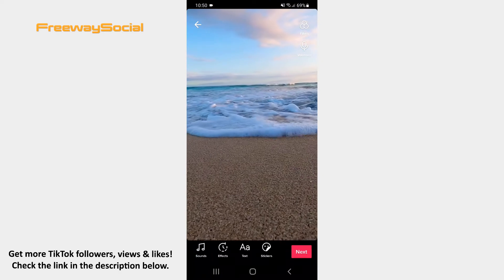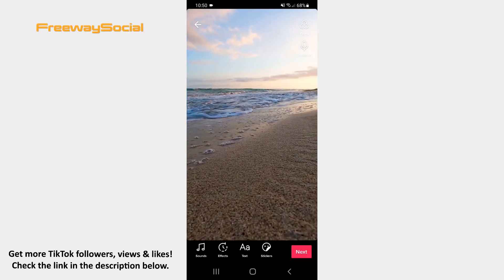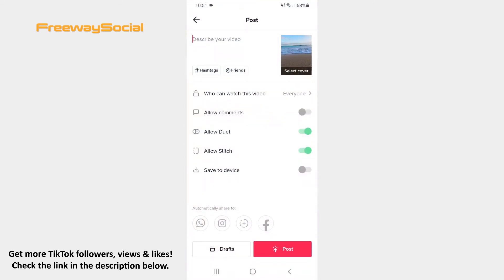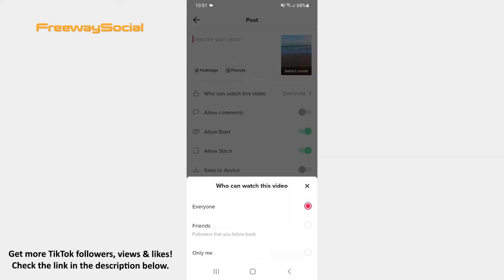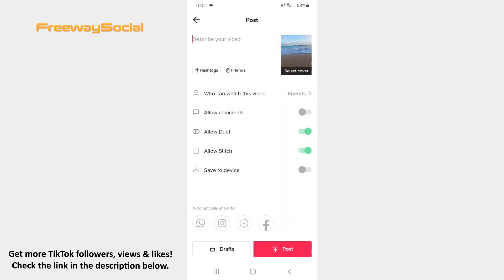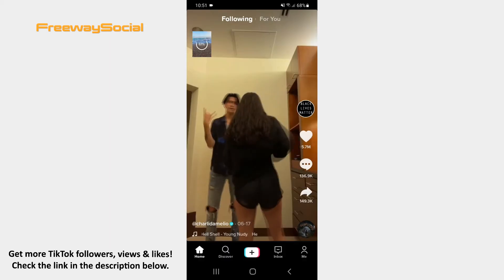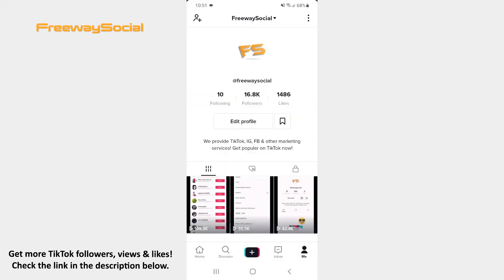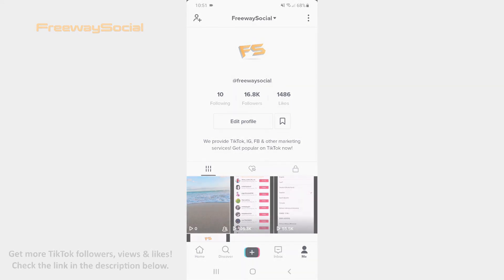How To Change TikTok Video Privacy Before Uploading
In this video I am going to show you how to change TikTok video privacy before uploading.

👉 Read our article on how to change TikTok video privacy before uploading

TikTok allows you to choose your video view settings before you share it to the app.

1. Log in to your TikTok account and tap the plus button on the main toolbar.
2. As soon as the camera screen opens, record a video or upload the one from your camera roll.
3. After that you may add music, text, insert stickers, apply various effects and filters.
4. Once you are happy with the video, click on the Next button in the bottom-right corner of the screen.
5. Find the Who can watch this video option and press on it.
6. Now decide whether you want to let anyone watch your video, only your TikTok friends or make your video private.
7. The only thing left to do is to share your video to TikTok. So, simply hit the Post button.

That’s it!

I hope this guide was helpful and you were able to change TikTok video privacy before uploading. Don’t forget to like this video and visit us